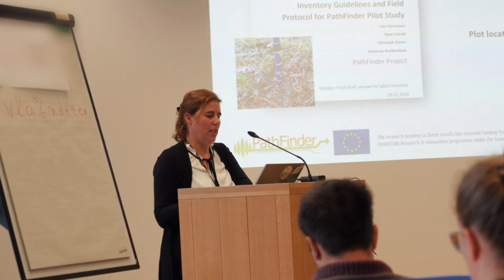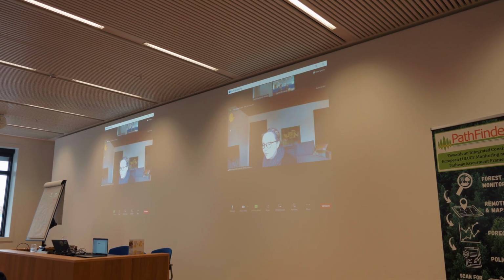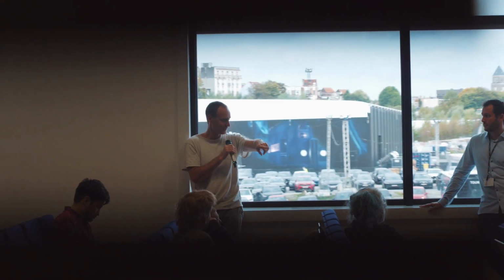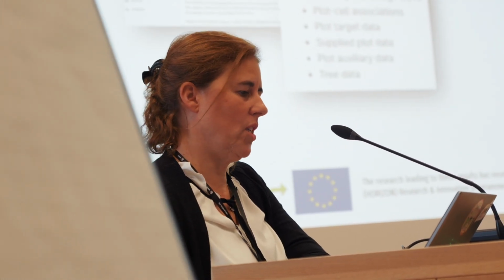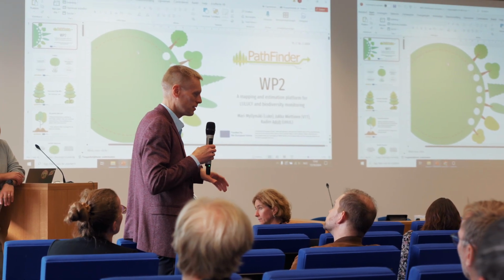PathFinder Project - Mid-Term Update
The entire consortium of the PathFinder project got together in Brussels in October 2024 for our third in-person project meeting. Take a look to learn about our progress from the project leaders themselves and what to expect in the near future!

PathFinder is a 4-year Horizon project aimed at developing a system that blends both a monitoring of the status of European forests and a pathway assessment that allows informed policy decisions.

The project’s outcome will be an integrated forest monitoring and pathway assessment system. By combining remotely sensed data and field observations, the forest monitoring system creates high-resolution maps and precise estimates which form the base for the future forest scenario framework.

Trade-off analysis of forest ecosystem services (such as climate change mitigation and the protection of biodiversity) provision among scenarios will guide co-designed pathway assessment processes with stakeholders to define forest management pathways and required policies.

An efficient governance structure for the permanent operation of the system will be developed, which will facilitate a continuous pathway control and adjustment. Read our policy brief for more

🇪🇺 Funded by the European Union. Views and opinions expressed are however those of the author(s) only and do not necessarily reflect those of the European Union or the European, Climate, Infrastructure and Environment Agency (CINEA). Neither the European Union nor the granting authority can be held responsible for them.